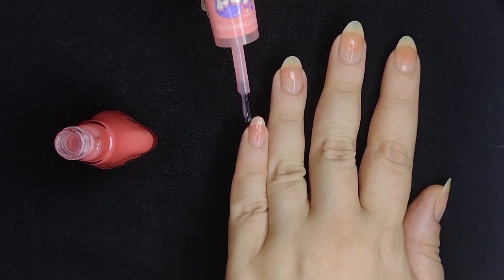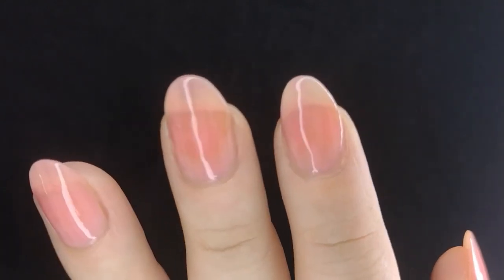Candied Jelly Nails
Jelly nail polish with with candy nail art stamping!

Products used:
Nail Stamping Plate 055 by Unhas de Mulher
Jelly Nail Polish "Marshmallow" by Dailus
Black Nail Stamping Polish by Carimbos de Unha

Born Pretty Stamper

Holo Taco Smoothing base coat
Risqué Diamond Gel top coat
Hits Strawberry Jelly topper

00:00 - Hi! (and prep)
00:38 - Base coat
01:52 - Stamping plate
03:10 - Polish
05:58 - Topper
07:18 - Stamping!
18:16 - Cleanup
20:16 - Top coat
21:58 - Comparison
22:59 - Blooper